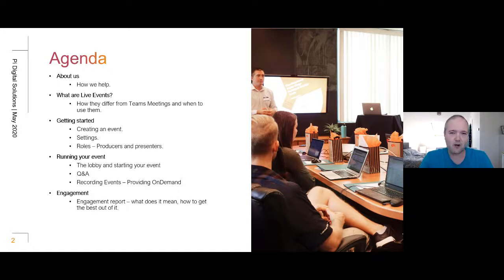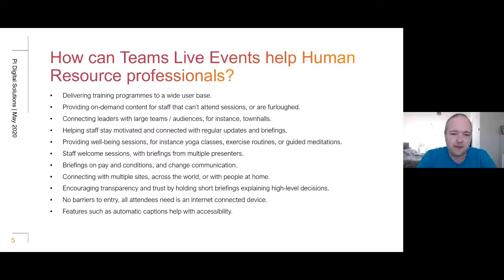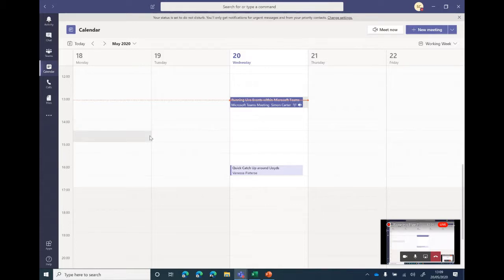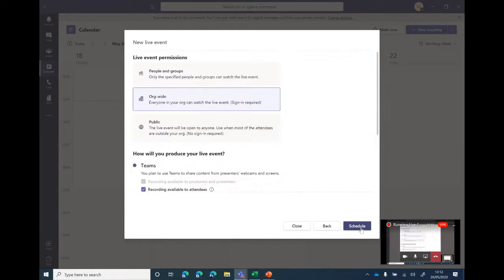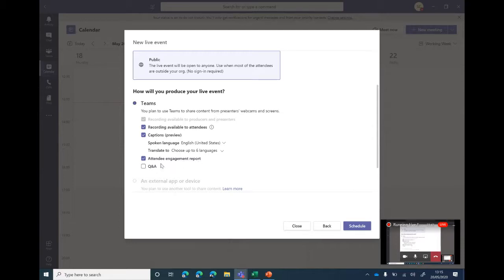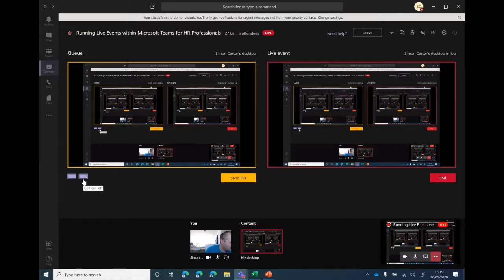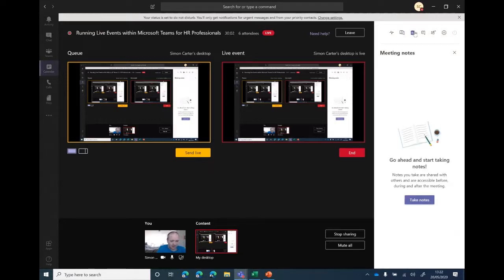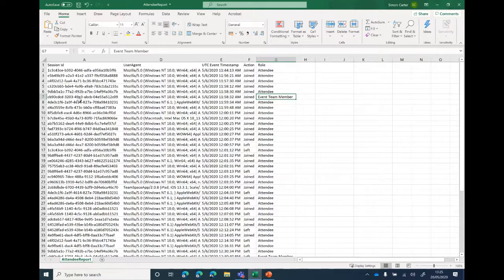Running Live Events in Microsoft Teams for HR Professionals webinar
Are you looking for better ways to connect with employees, manage internal training, and onboard new staff? Live Events in Microsoft Teams can help.

With the current climate we find ourselves in, staying connected and ensuring your teams have access to training and other resources is more important, yet more challenging than ever before.

How can you, not only provide your teams with the information they need, but make sure they're engaging with the content too - especially when they're likely working in different locations right now?

This is where Microsoft Teams and their new Live Events feature come in. If you're not already using Microsoft Teams, it is available as part of your Office 365 subscription and can help keep your teams connected wherever they're working from.

This webinar has been created especially for HR Professionals to help you address the unique challenges you face in your role.

Join us for this dedicated Live Events in Microsoft Teams webinar and you can learn about key areas, including:
- How Live Events differ from Teams Meetings, and which you should use in different scenarios
- How Live Events fit within the wider Office 365 offering
- Getting started with Live Events - what you need to know prior to creating your event
- The different roles and streaming options for Live Events
- How to set-up and run your Live Event - including Q&A functionality, recording events, and embedding events in other channels
- How to analyse and gain insights from the post-event reports